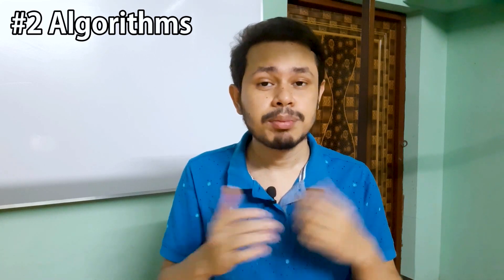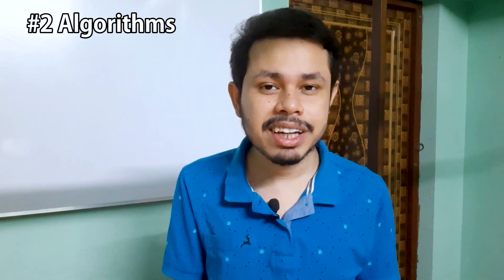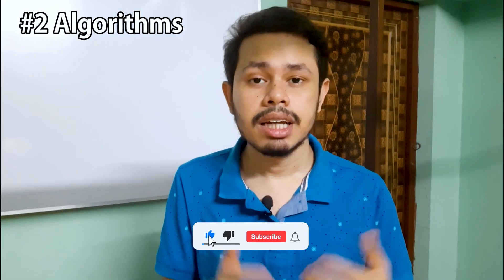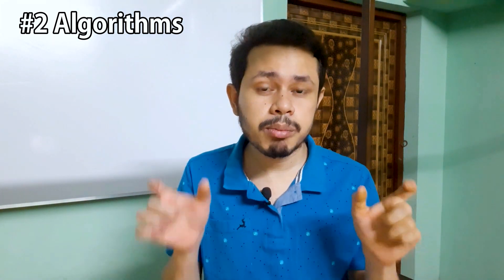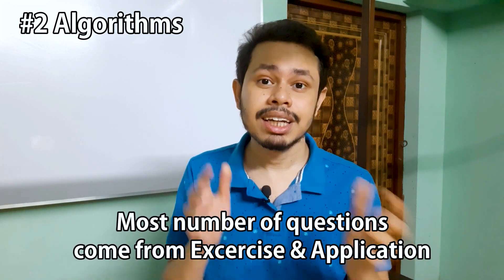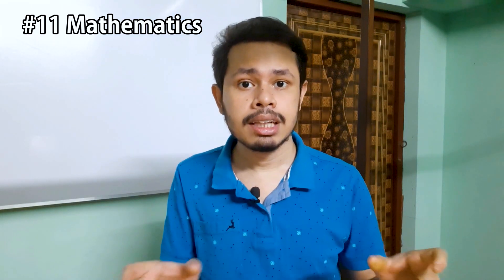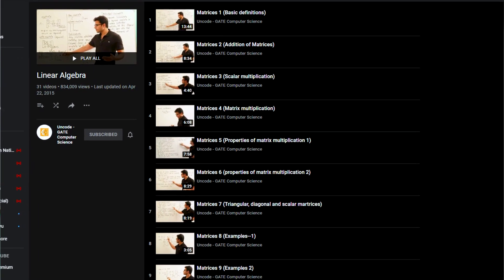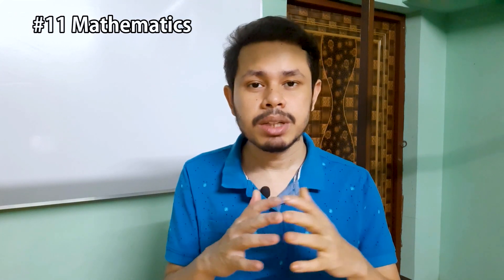Best Standard Text Books for GATE CSE | GATE 2024 Preparation Strategy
In this video I shared best standard text books of 12 subjects for GATE CSE.
These books are recommended by most of the GATE toppers and I also mentioned which books I followed during my GATE preparation.

✅ GATE CSE Standard text books links:
● Data Structures And Algorithms Made Easy
● Data Structures Through C In Depth
● Intro to Algorithms (CLRS)

● Operating System Concepts by Galvin
● Operating System Design by Tanenbaum

● DBMS by Navate
● DBMS by Korth

● Computer Organisation by Carl Hamacher
● Computer Organisation and Architecture by Stallings

● Automata Theory by Peter Linz
● Theory of Computer Science by Chandrasekaran

● Computer Networks by Forouzan
● Discrete Math by Rosen

● Mathematics by Made Easy
● Mathematics by BS Grewal

● General Aptitude by Pearson

Best Standard Text Books of 12 Subjects for GATE CSE
Standard Text Books for GATE CSE
Text Books for GATE Computer Science
GATE 2022 Preparation Strategy
GATE CSE
GATE Motivation

Timestamps:
0:00 Intro
0:30 Data Structure
1:16 Algorithms
2:25 Operating Systems
2:50 Database Management System (DBMS)
3:33 Computer Architecture + Digital Logic
4:08 Theory of Computation
4:47 Computer Networks
5:30 Compiler Design
6:19 Discrete Mathematics
6:59 Mathematics
8:10 General Aptitude